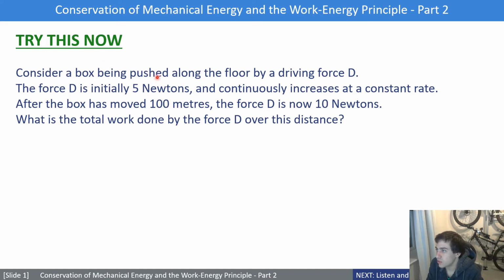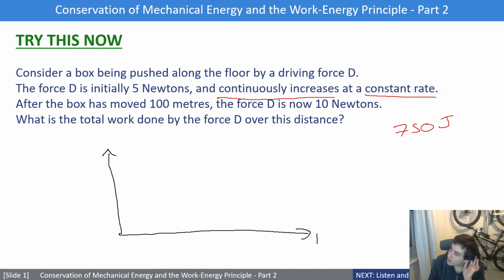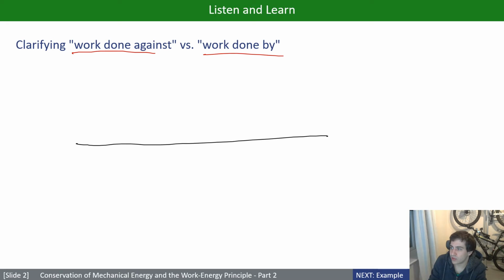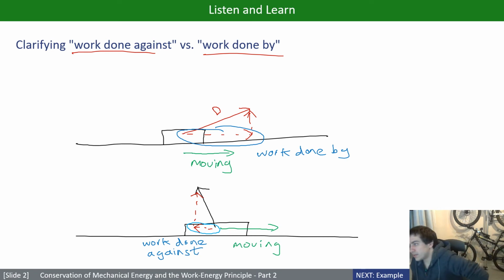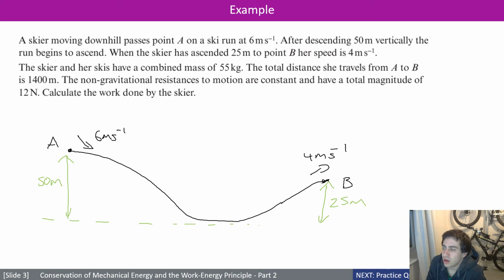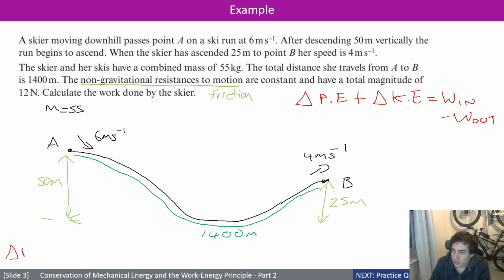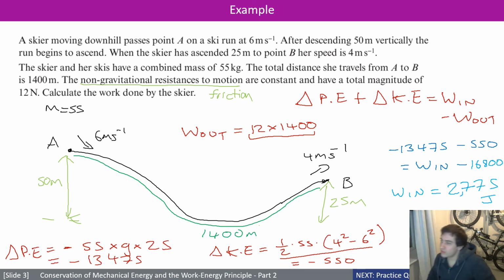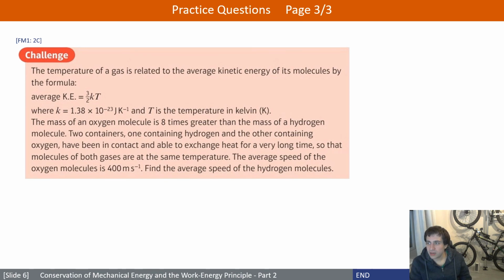FM02 — Work, Energy and Power — Conservation of Mech Energy and the Work Energy Principle — Part 1